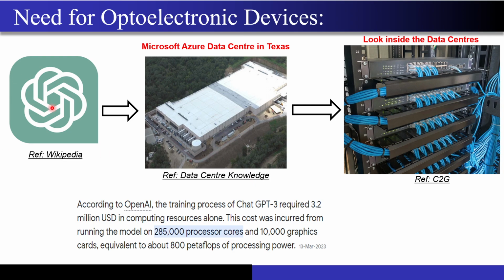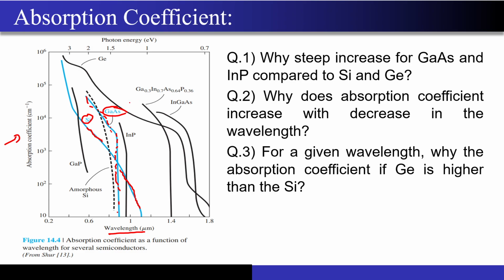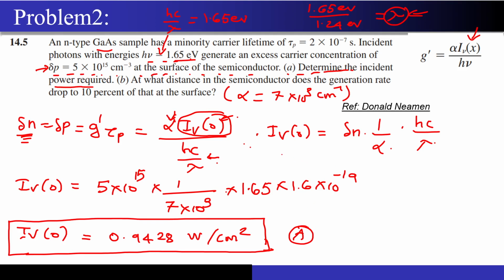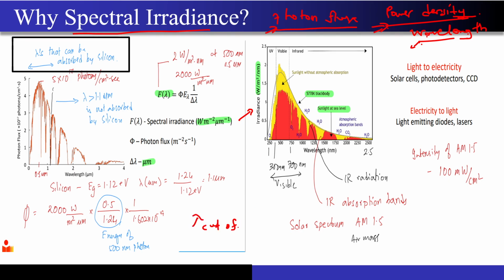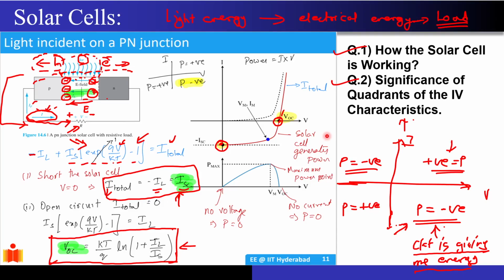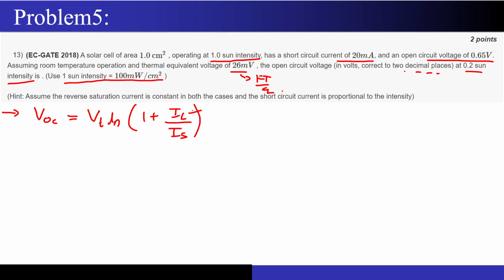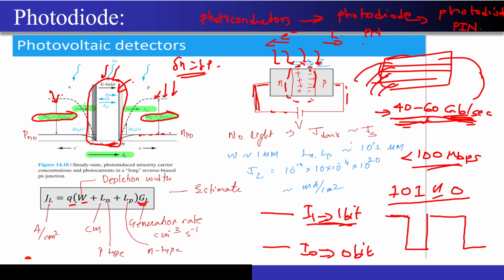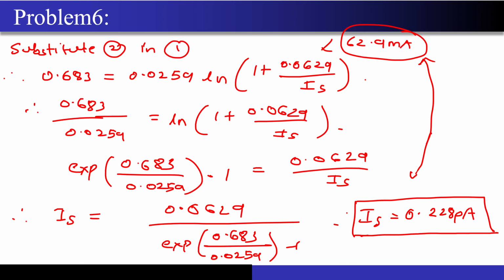Week 11- Problem Solving Session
Live Problem-Solving Session 11 for the NPTEL Course "Introduction to Semiconductor Devices" by Prof. Naresh Emani Aug 2023. I'm Soham Lakhote, the official PMRF TA for this course. I will be conducting live sessions every Friday between 6-8PM.